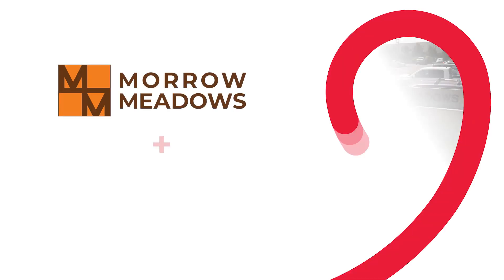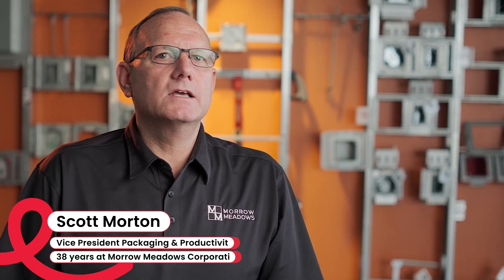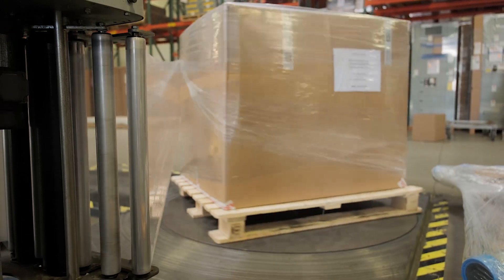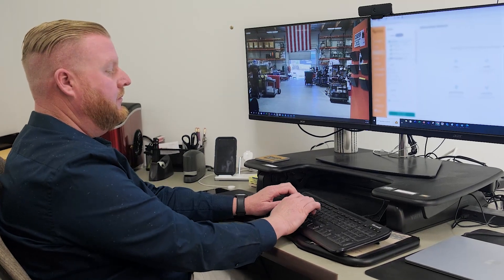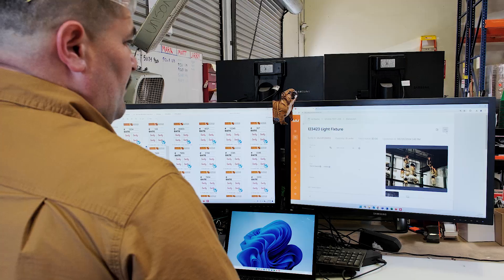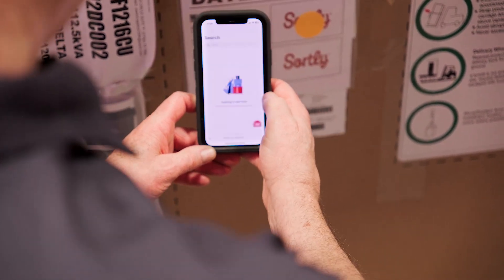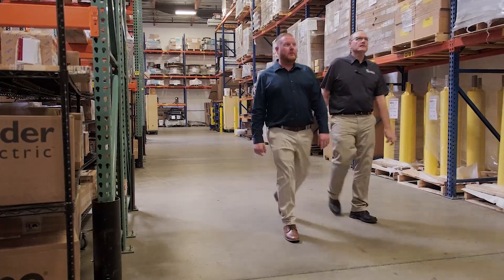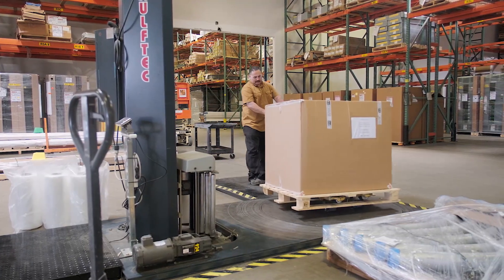Sortly | Customer Testimonial | - Morrow Meadows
⁂ Need video content for your business? Flikli can help!